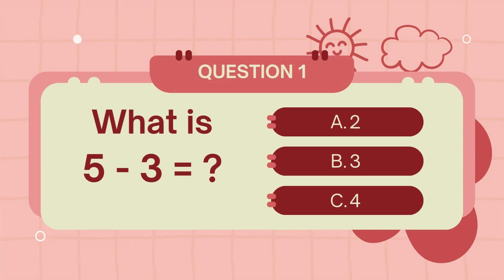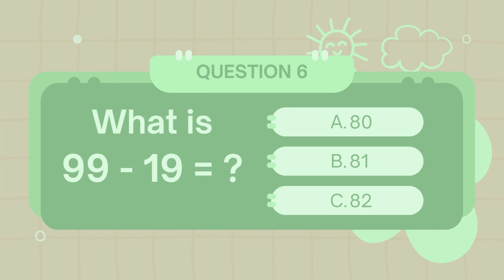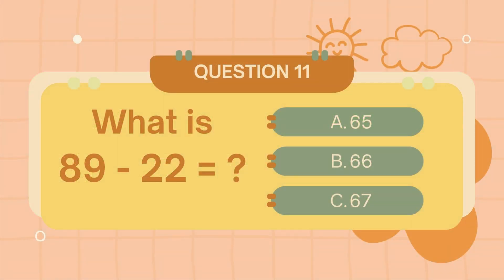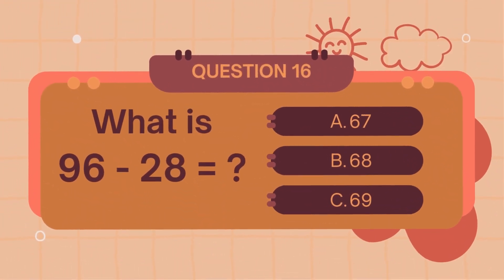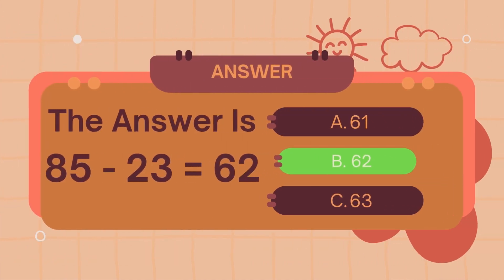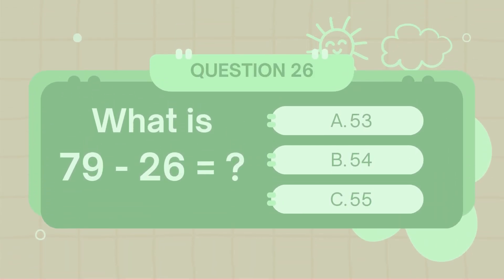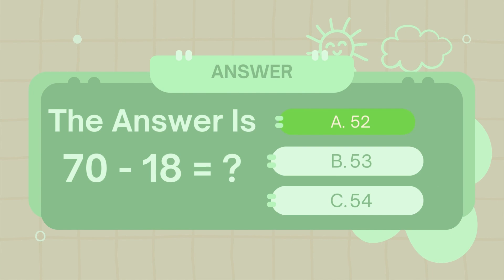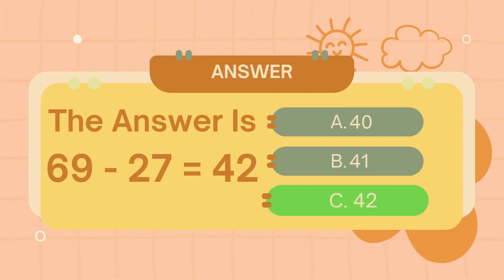🎉 Subtraction Challenge for Grade 2 | Easy Math Practice for Kids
Get ready for a subtraction adventure! 🚀 This Grade 2 subtraction video makes learning easy with step-by-step problems, engaging visuals, and fun practice exercises designed just for kids. 🌈 Learn and enjoy math today!